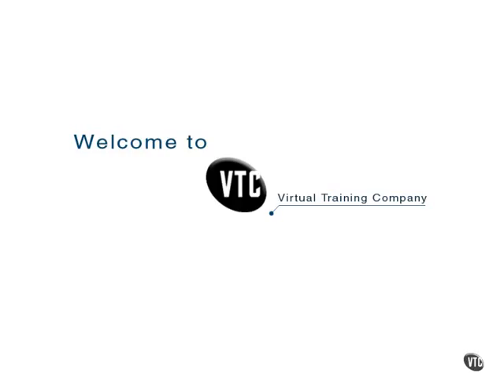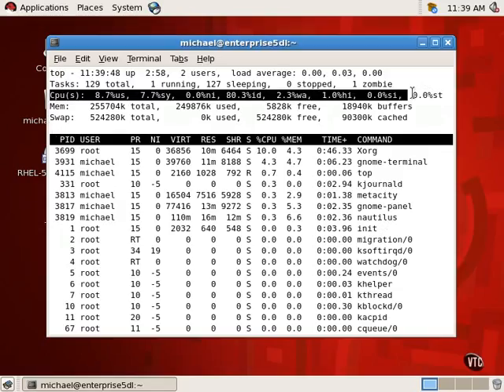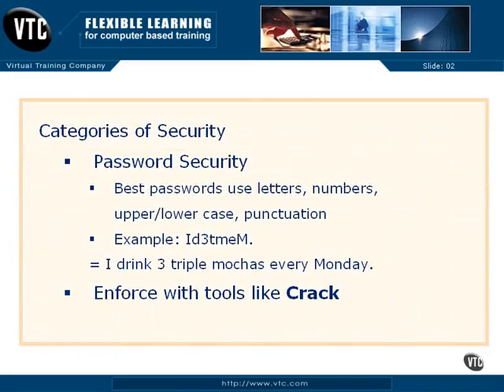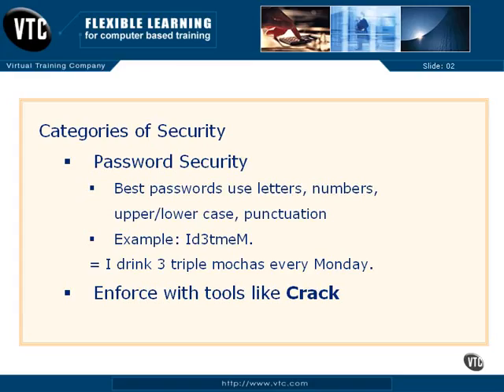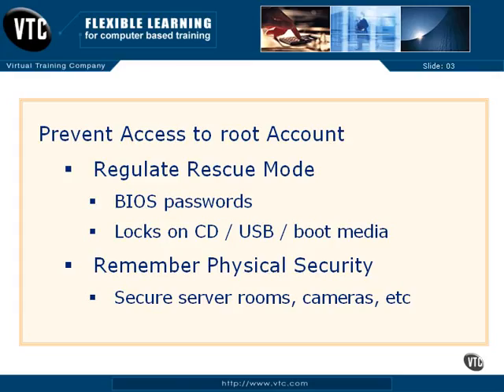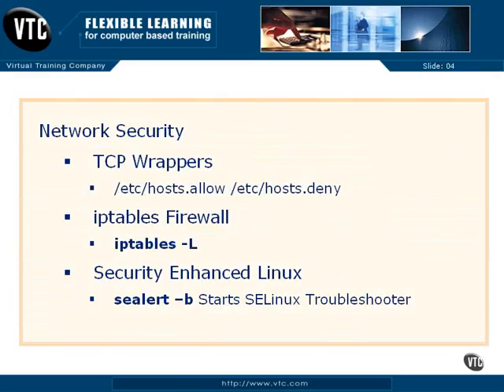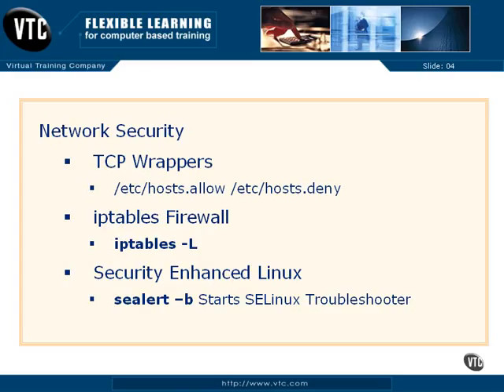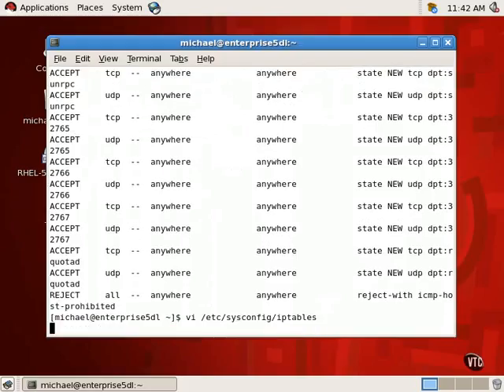RHCE 5 - Linux System Monitoring and Fault Analysis - System Performance & Security Concepts